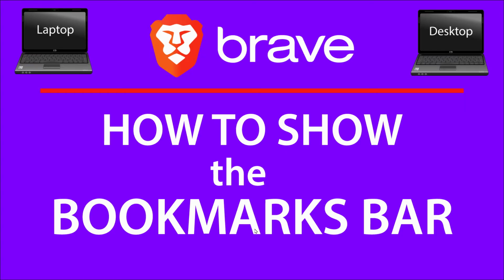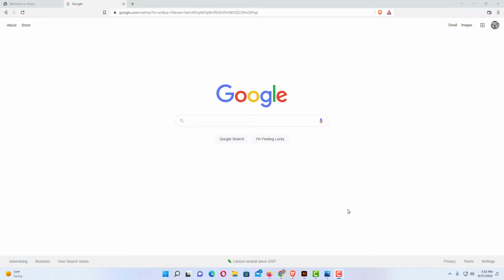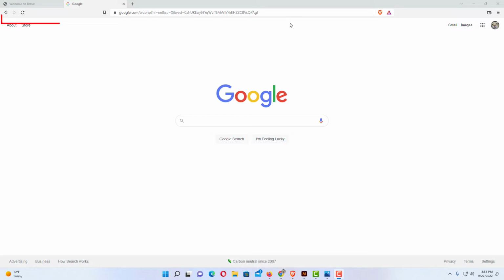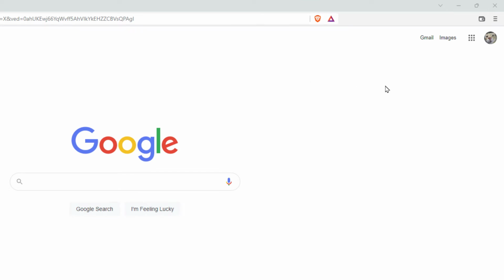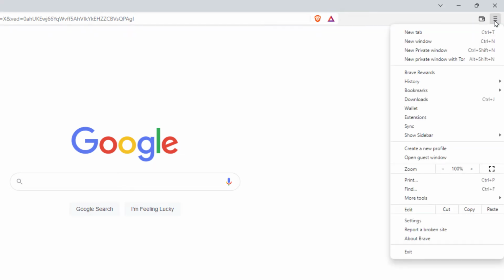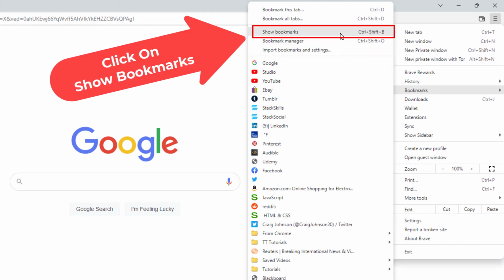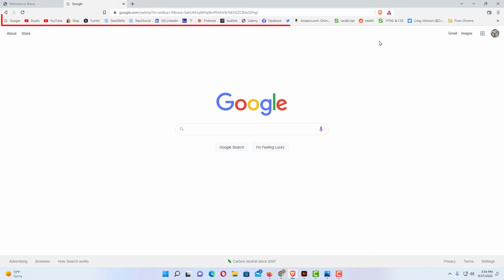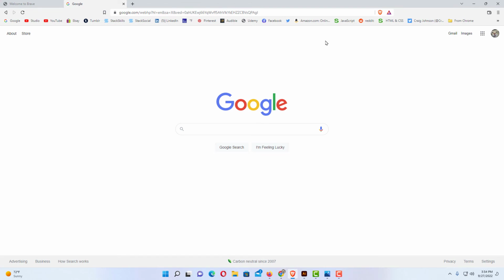How To Display The Bookmarks Bar On The Brave Web Browser | PC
How To Show The Bookmarks Bar On The Brave Web Browser| PC | 👍

This is a video tutorial on how to display bookmarks bar on the Brave web browser I will be using a desktop PC for this tutorial.

Simple Steps
1. Open The Brave Browser.
2. Click On The 3 bar hamburger menu In the upper right hand corner.
3. Place your cursor over "Bookmarks" and then click on "Show Bookmarks".

Chapters
0:00 How To Display The Bookmarks Bar On The Brave Web Browser
0:16 Open The Brave Browser
0:26 Click On The 3 Bar Hamburger Menu
0:36 Go To Bookmarks And Then Click On Show Bookmarks